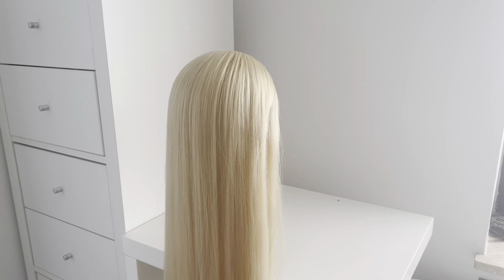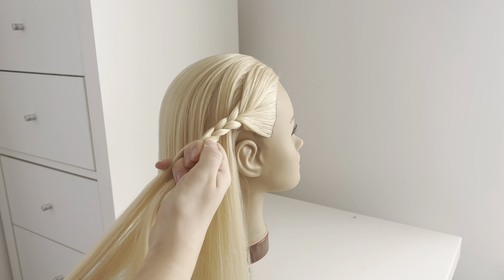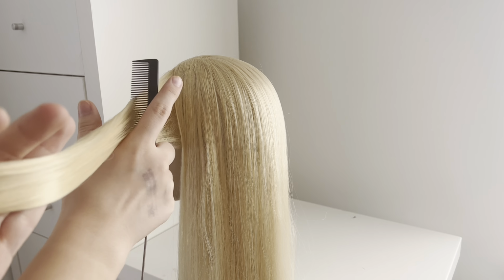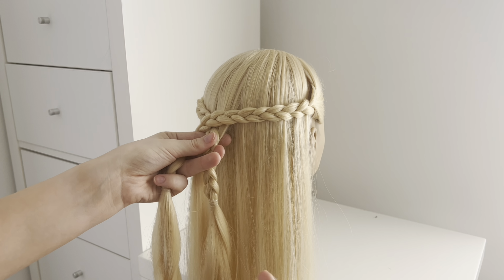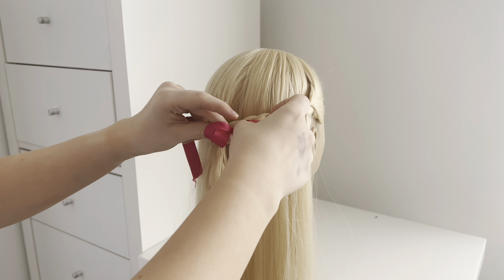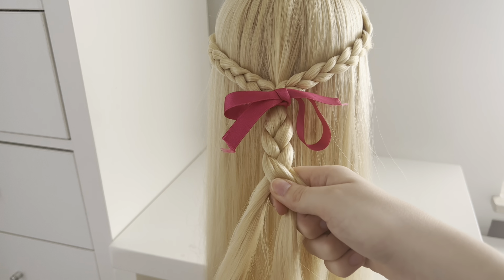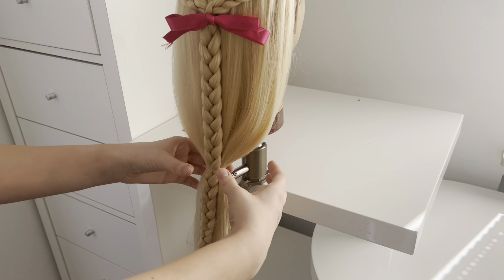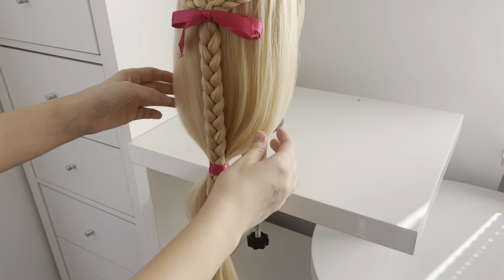Genevieve's Hairstyle Tutorial | Recreating Barbie Hairstyles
In this video, I’m showing you how to recreate Genevieve’s Hairstyle from the movie “Barbie in the 12 Dancing Princesses. It’s super easy to do and you can obviously change the coIn this video I’m showing you how to recreate Genevieve’s Hairstyle from the movie “Barbie in the 12 Dancing Princesses. It’s super easy to do and you can obviously change the color of the ribbon to your liking. Let me know what you think!💗